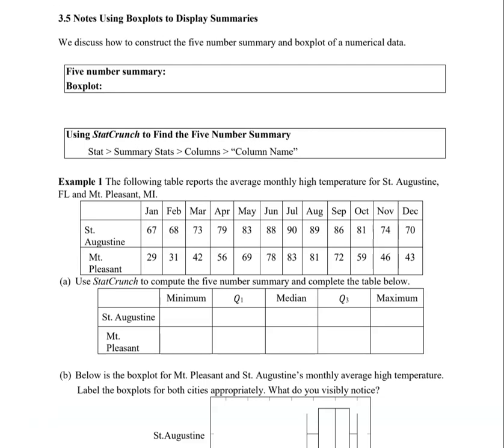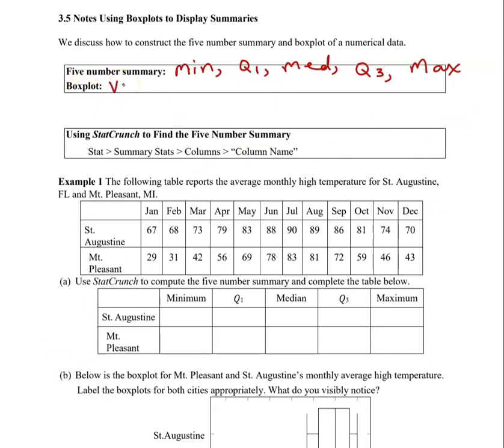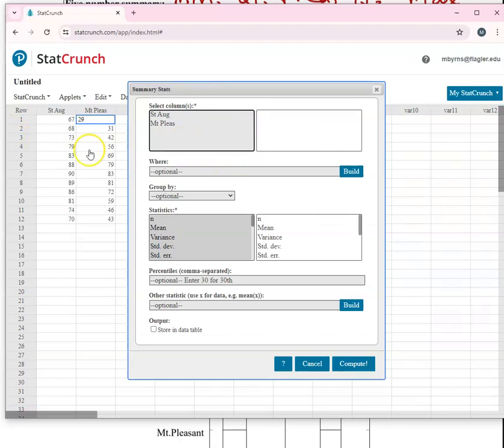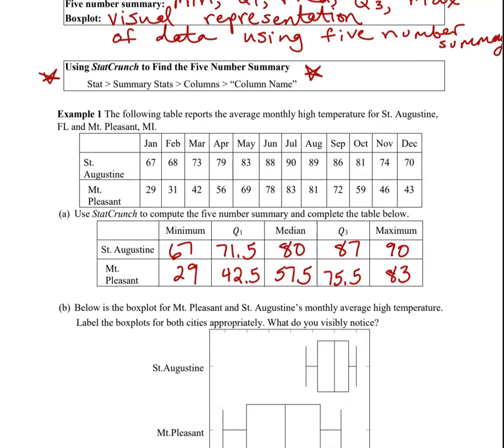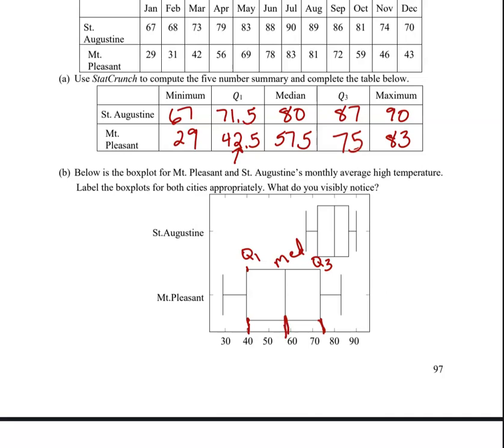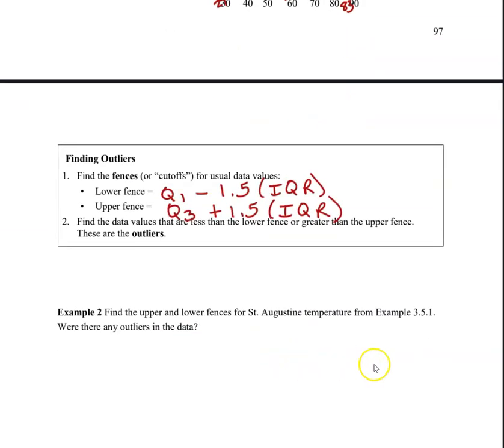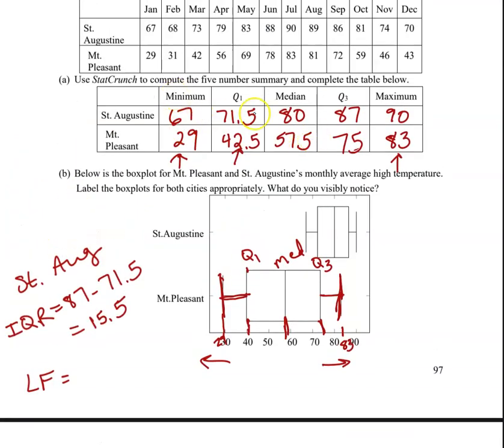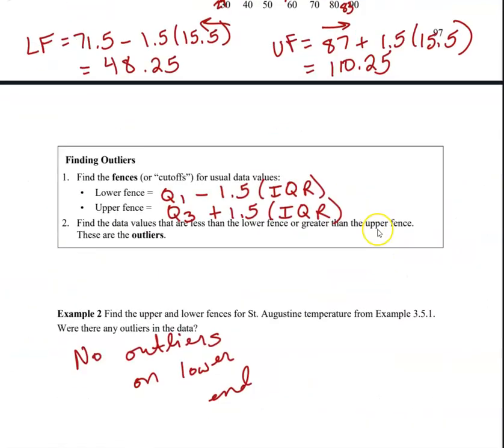COR141 3 5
Boxplots